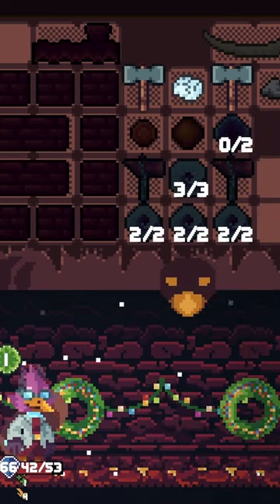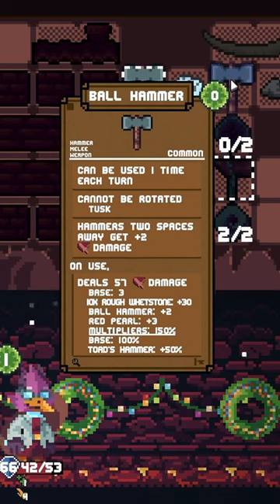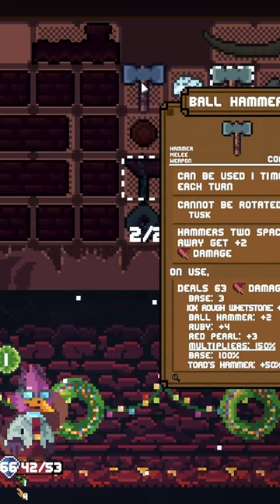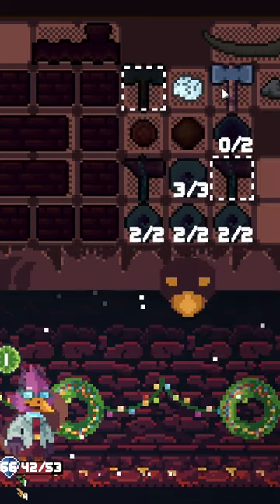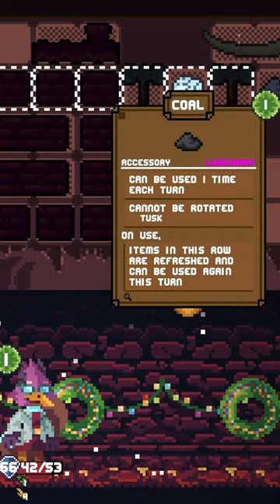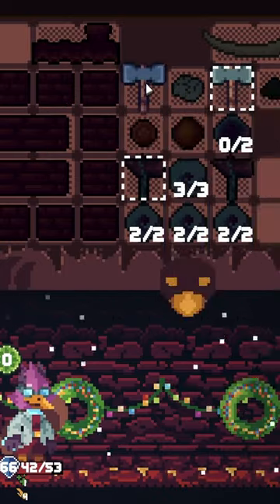Hammer Math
Hammer math is hard!